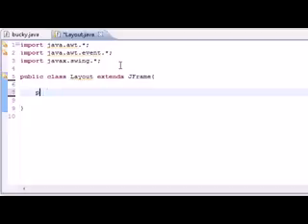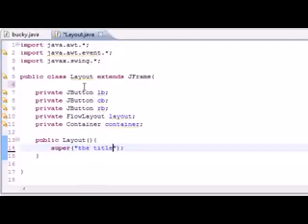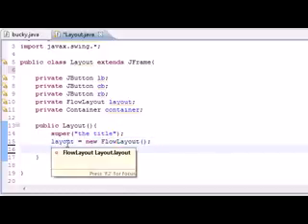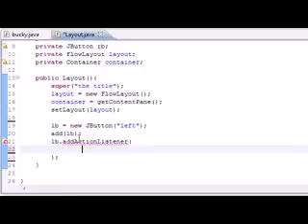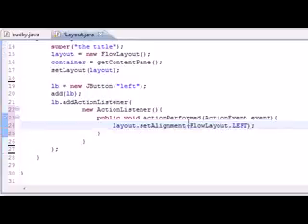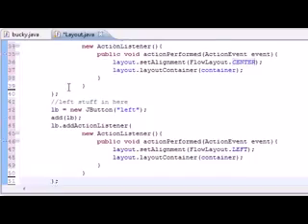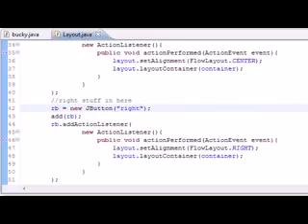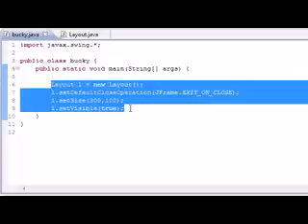Java Programming Tutorial 83